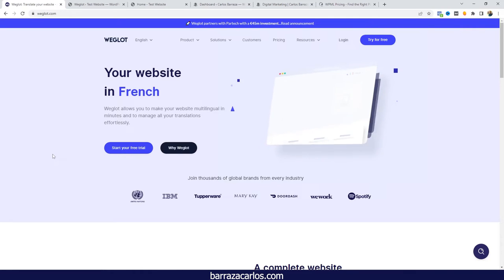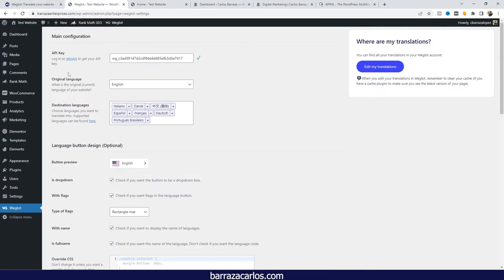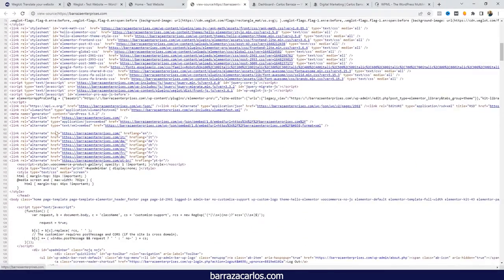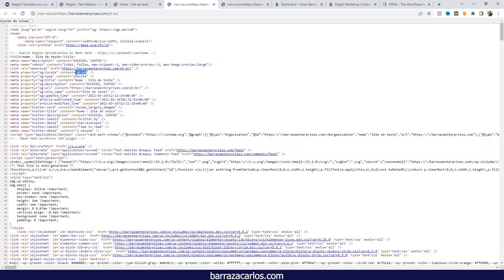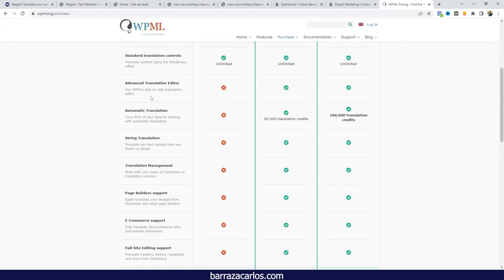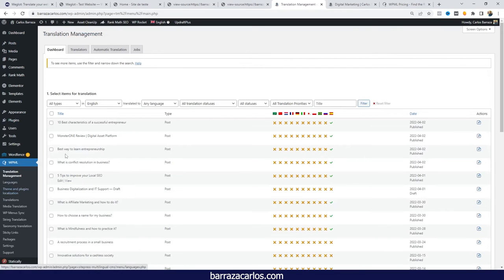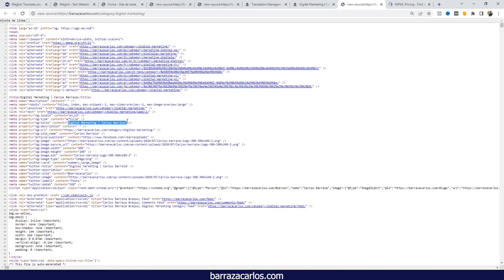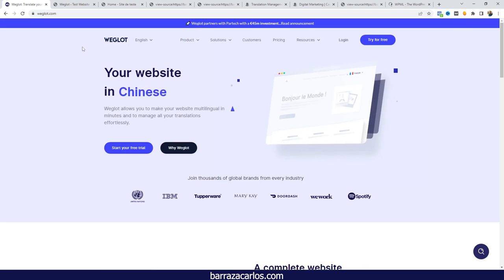⭐ How to add Hreflang in Wordpress without Code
Hello Youtubers,

In order to find out more about How to add Hreflang in Wordpress without Code you can

This video is showing Hreflangs for International SEO information, and I try to cover the use of the multilingual Wordpress plugin
How to add Hreflangs in Wordpress video timeline so you can fast forward to your specific topic.
00:00 - How to add Hreflangs in Wordpress
00:20 - Weglot Hreflang
02:49 - WPML Hreflang
04:50 - WPML vs Weglot end opinions
If you wish to discover more about How to add Hreflangs in Wordpress and International SEO I advise you to take a look at our various other videos
Now that you have viewed our YouTube video about How to add Hreflangs in Wordpress did it helped?